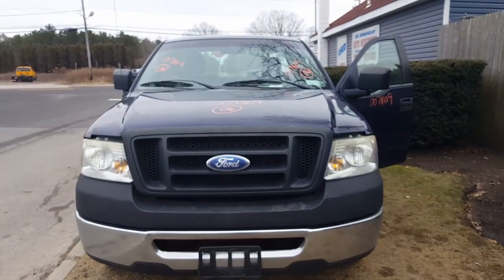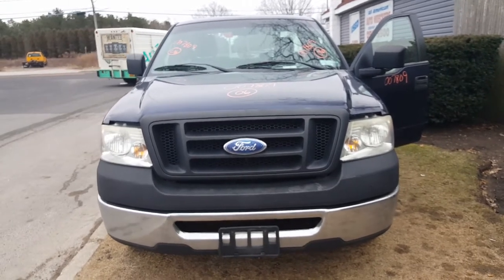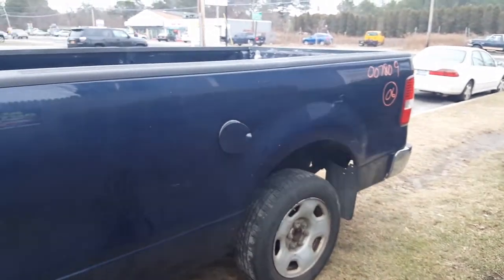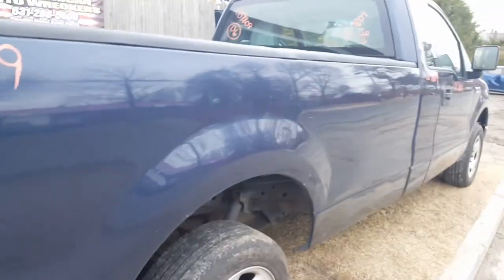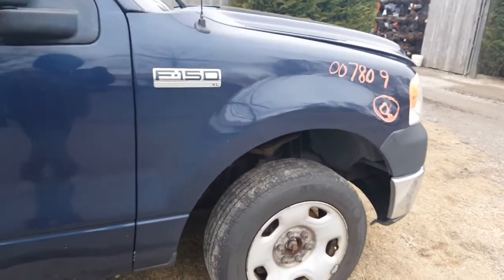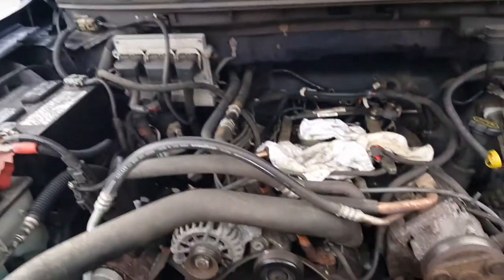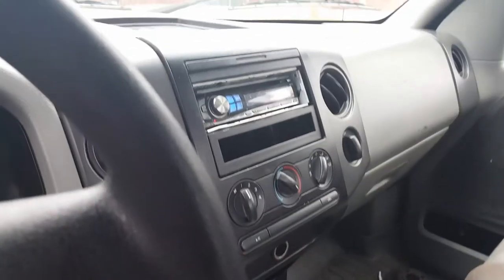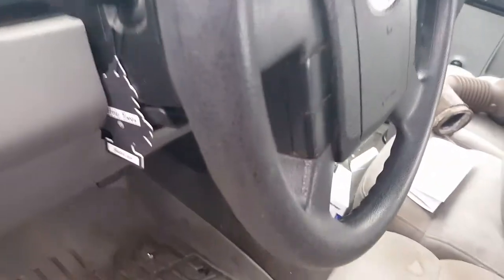2006 Ford F150 XL Reg-Cab 2wd 4.2 5 speed standard 8ft Bed Stock 7809 All American Auto Wreckers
This Ford F150 Pick up is a a 2 wheel drive truck with a 4.2 engine and a 5 speed std transmission. It's a reg cab with a 145 wheel base. The 4.2 engine is no good but good for parts. The F150 has a lot of good parts still available. The ford is paint code-L2 and the interior is grey cloth trim code-CE. The ford was built 8/2005.We have a lot of Used truck Parts in stock so call us with anything you may need.